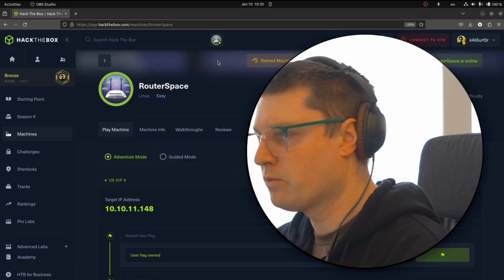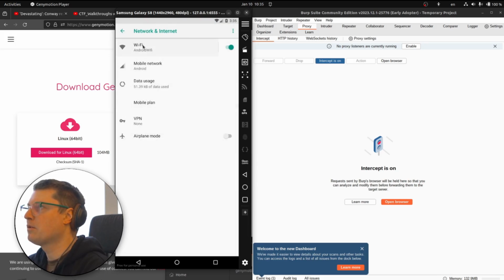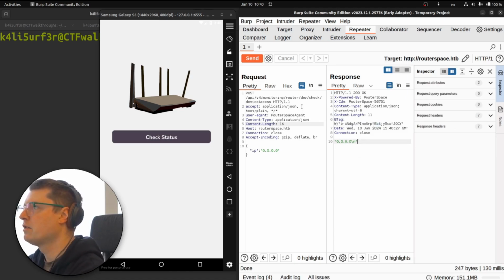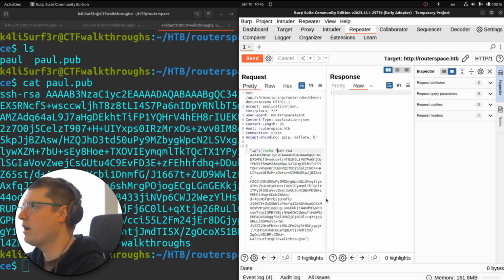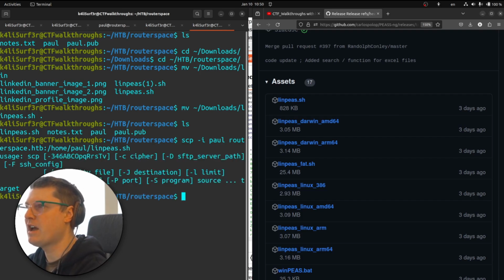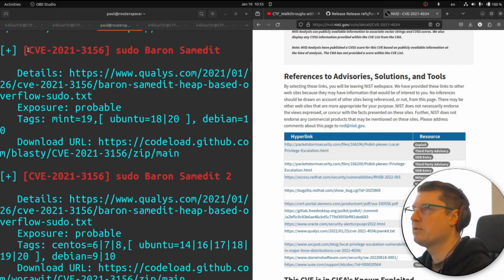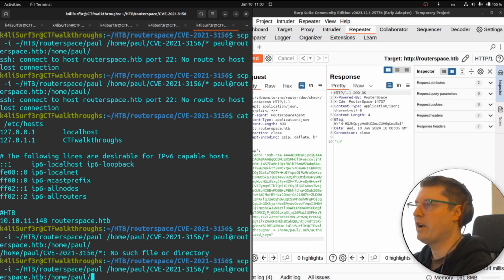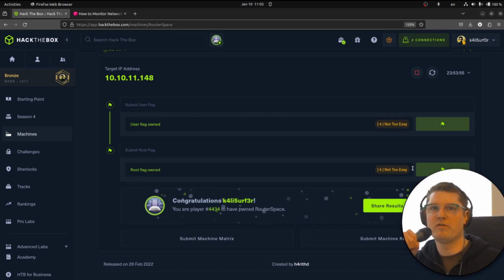RouterSpace (HackTheBox, Easy)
This is a walkthrough video of the box "RouterSpace" from HackTheBox. In this mobile/android hacking CTF challenge, we will spin up a virtual machine running Android, using burpsuite to intercept and modify the web requests until we can discover a critical vulnerability. Let's get to it!

Chapters:
0:00 Intro
0:53 Theme Song
0:58 Nmap
1:53 Walking the Website
2:28 Installing an Android VM
3:30 Setting up Burp Proxy
4:30 Installing the APK on the Droid
5:40 Setting up Android's Proxy
7:25 Changing the Proxy Port
8:00 Burp Repeater
8:54 Host Resolution on /etc/hosts
11:00 Toying with the Request
11:40 Discovering a Command Injection Vuln
14:25 Creating and Injecting SSH key
15:50 Fixing Syntax Error
17:18 Foothold and user flag!
17:50 File transfer with SCP
22:10 Running linpeas.sh
23:20 Interpreting linpeas results
27:15 Downloading and transferring the exploit
33:02 Compiling and running the exploit
34:55 We are R00t! Grab that r00t flizag!
35:45 Wrap up and outro